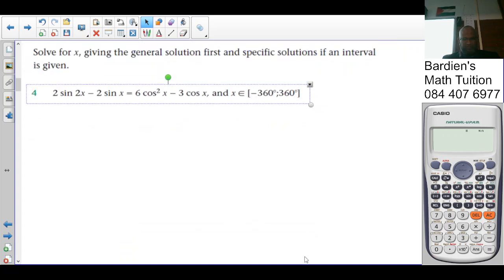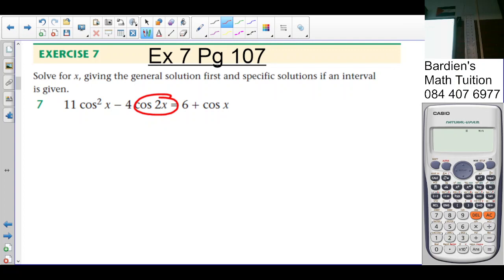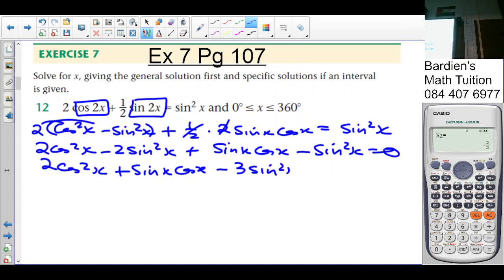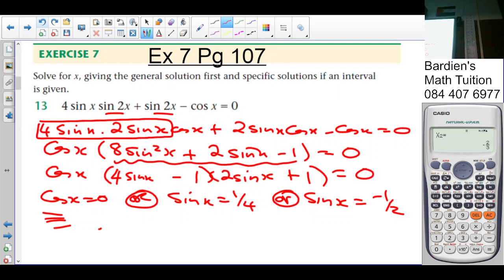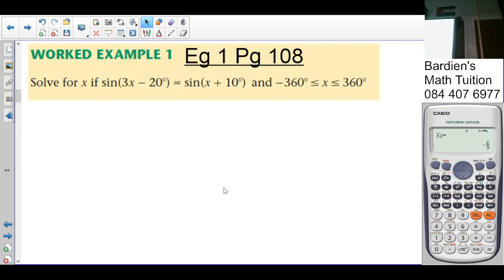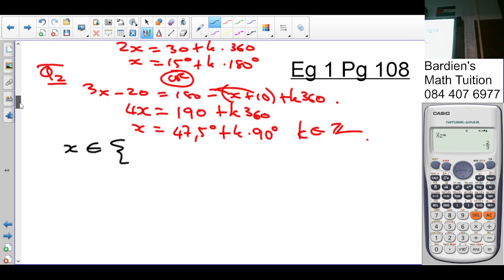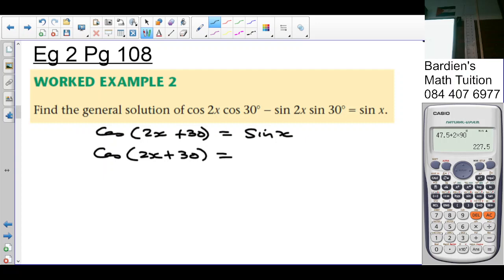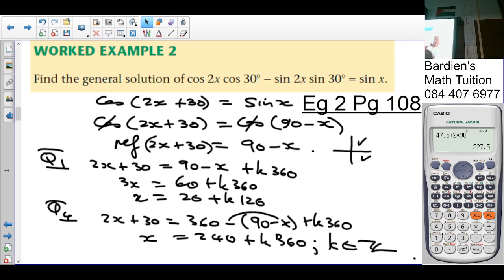Gr 12 TRIGONOMETRY L12 EX 8 (Solving Equations using compound angles and no calculator)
EX 8 Solving Equations using compound angles and no calculator